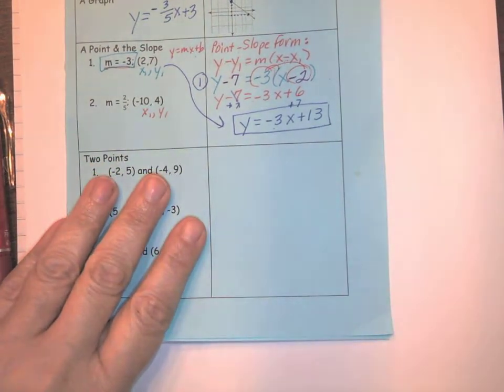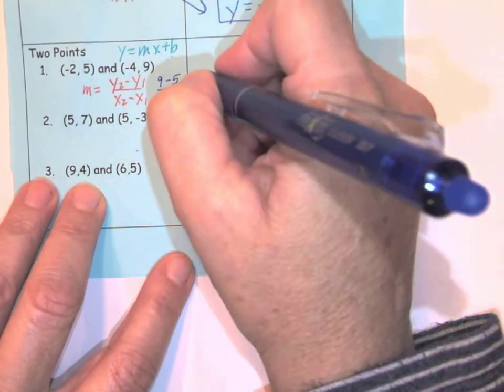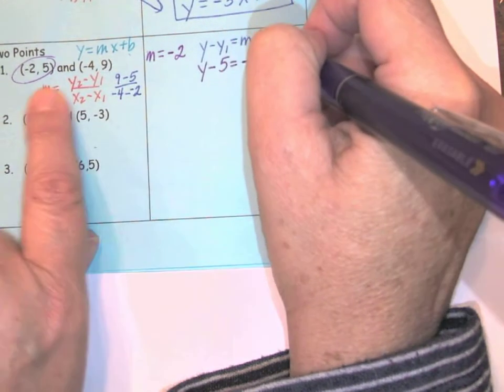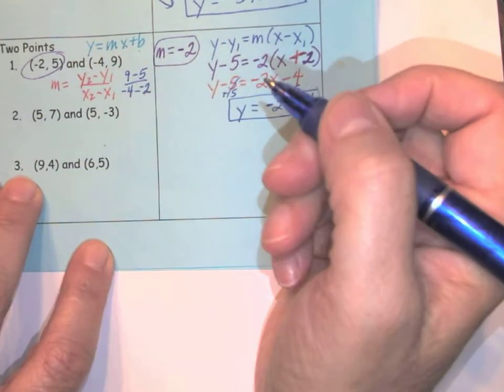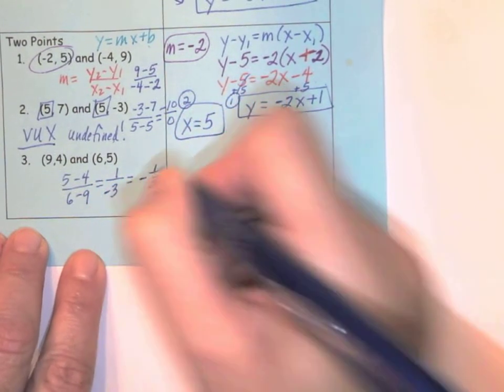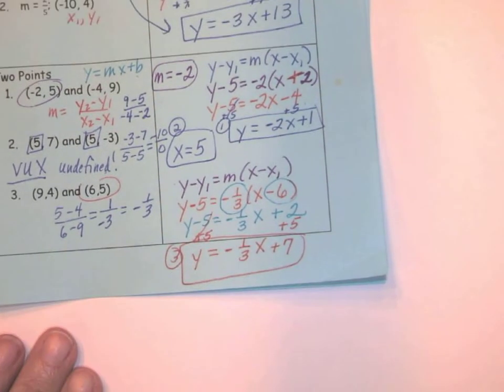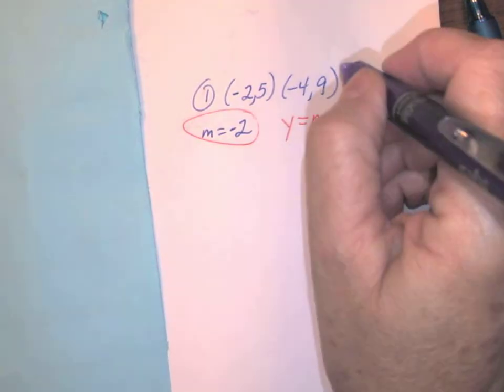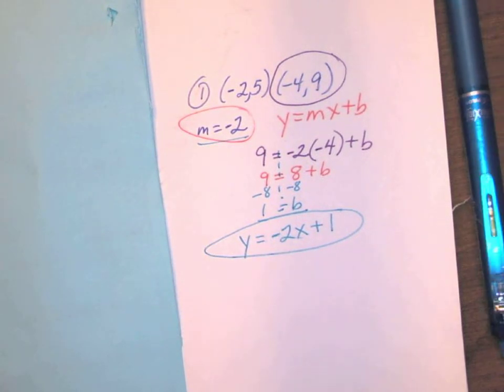Writing Linear Equations Given Two Points